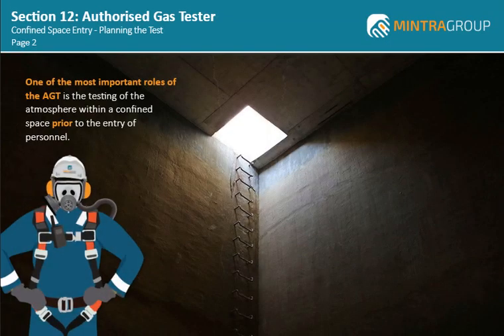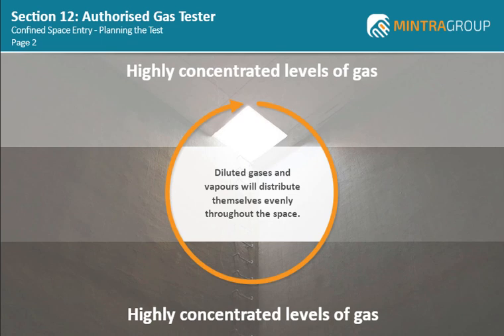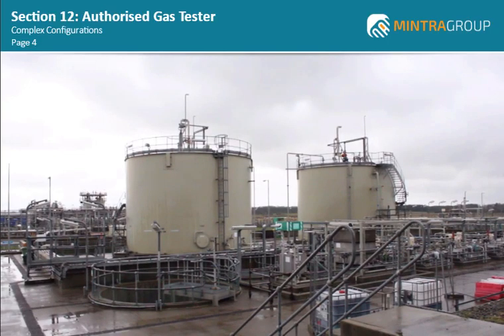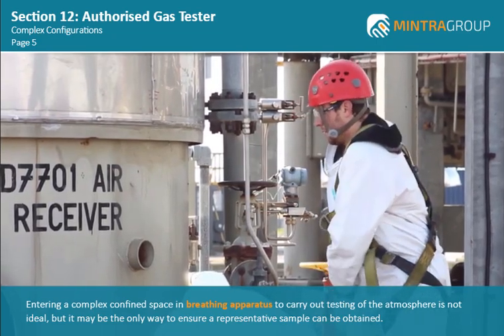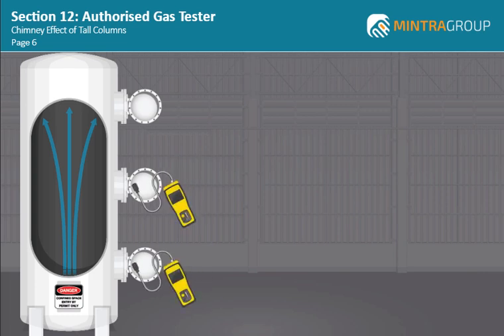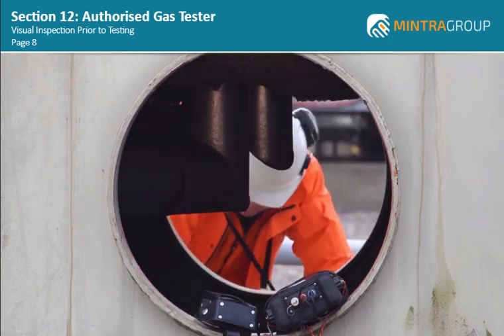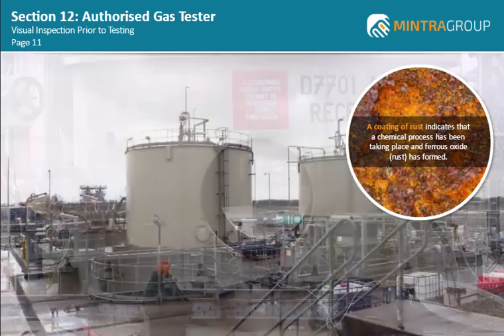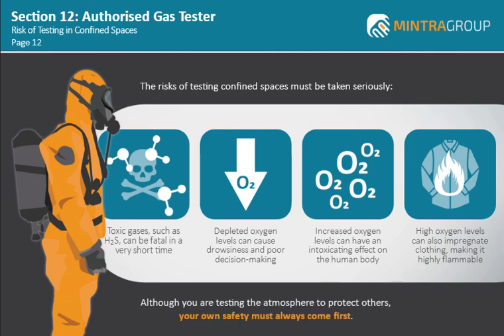Authorized Gas Tester 12: Testing the Atmosphere of a Confined Space